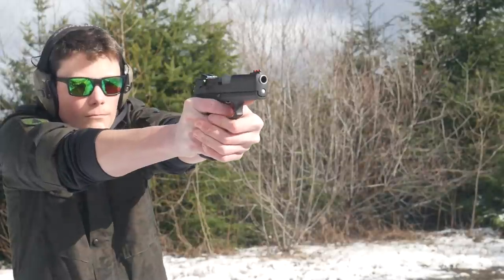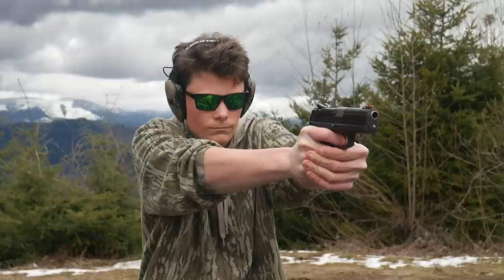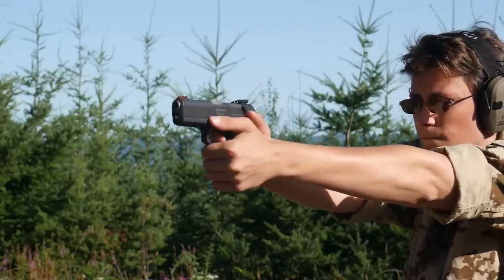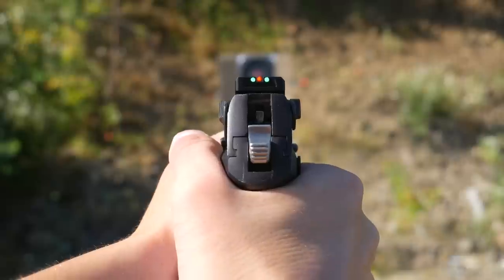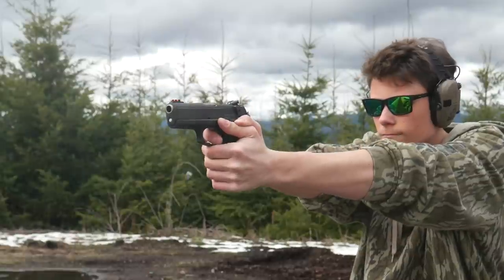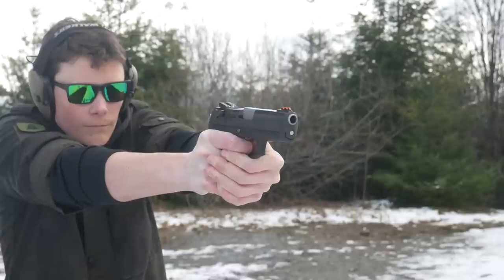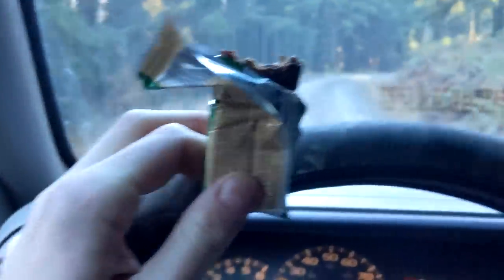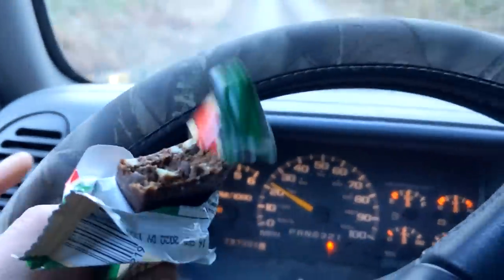Ruger P944 - AWB Special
Shooting, history, and overview of the Ruger P94 in .40 S&W. As much gun as you were legally allowed to buy in the late 90s.

Rugers, Larabars, and .40 S&W. This video is relevant to all of my interests.